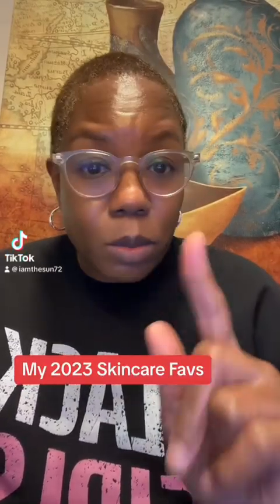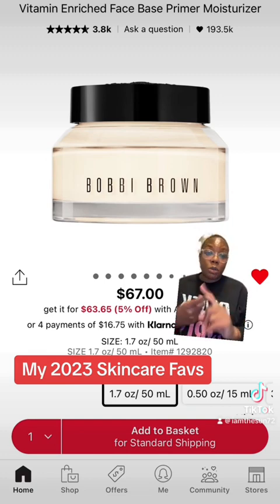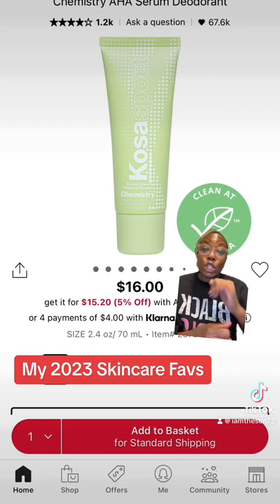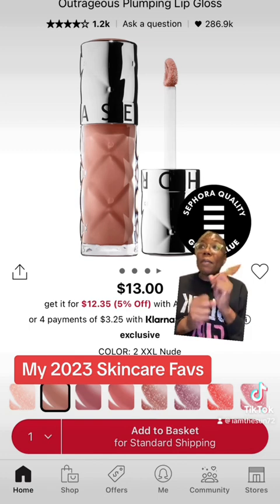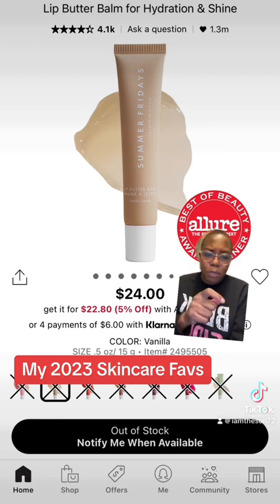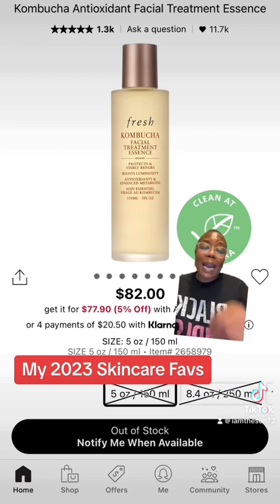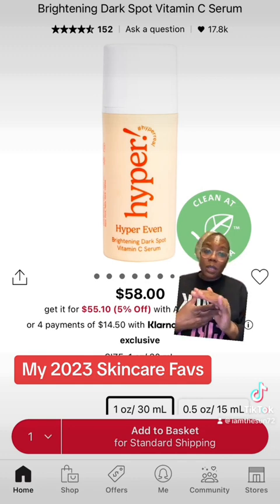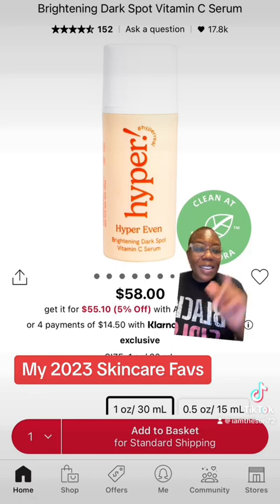My Forever Favs for 2023…For Now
Just a few products that I have been using over and over throughout the year.